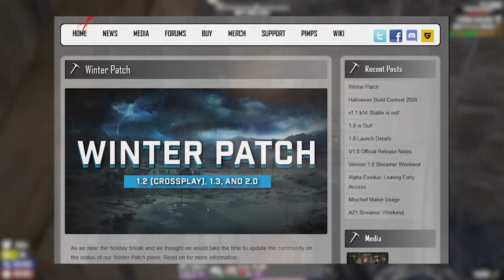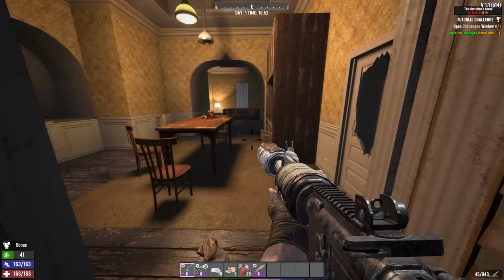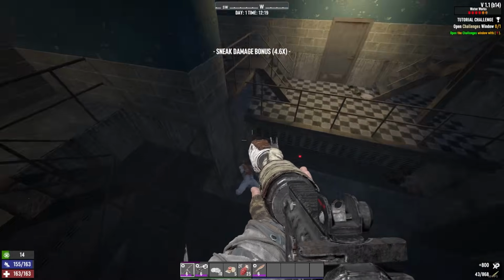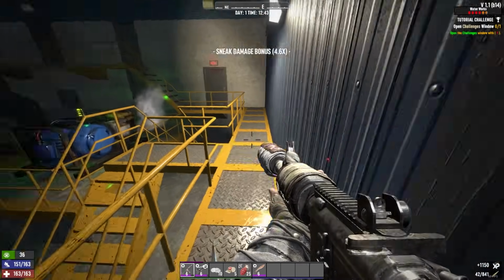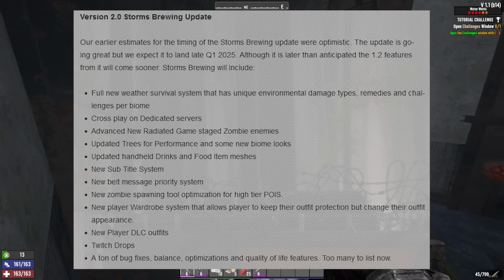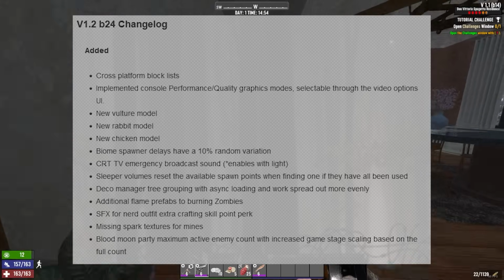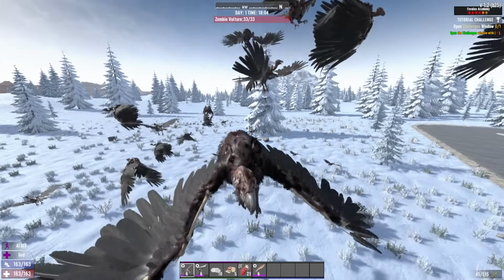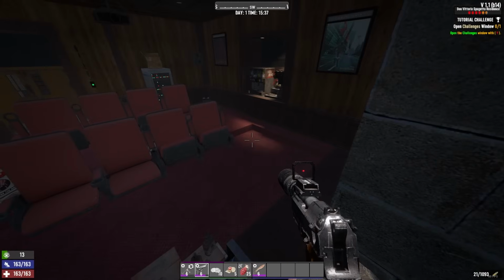7 Days To Die v2.0 News! - It Might Actually Be Good? [1.2, 1.3 and 2.0]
TOPIC:📚
     ► The 7 days to die winter update is coming in the form of 1.2, 1.3 and 2.0. Let's go over what's coming, what's good and what's bad.

SETTINGS: ⚙
-Difficulty: Insane
-Speed: Nightmare
-64 Max Zombies
-Airdrops: 3 days
-Hordes Every 7 days.
-60 Minute Days
-18 Hour Daylight
-Death is permanent.